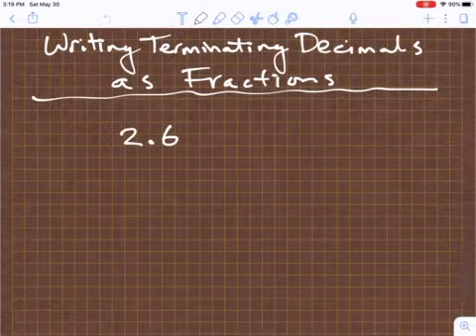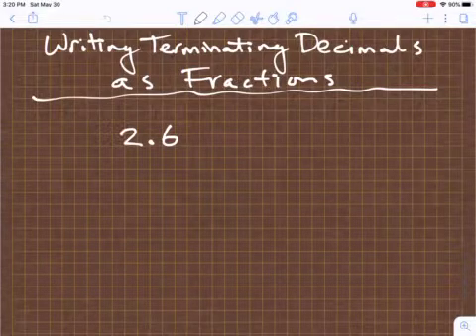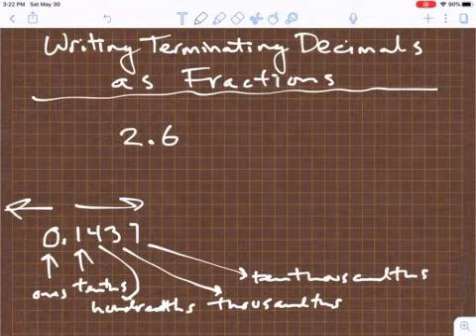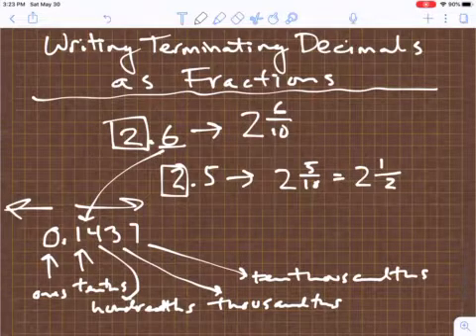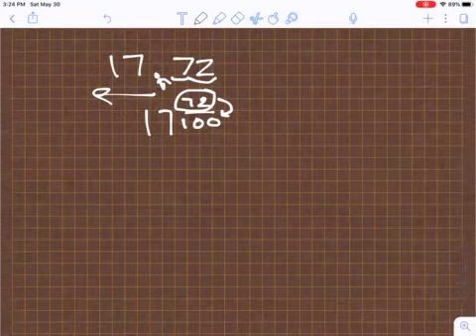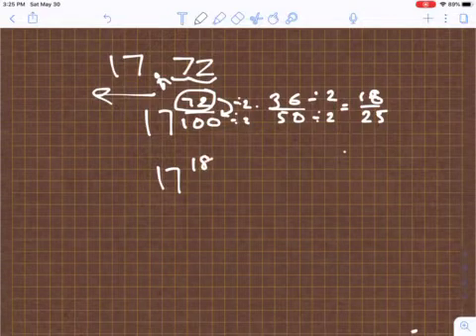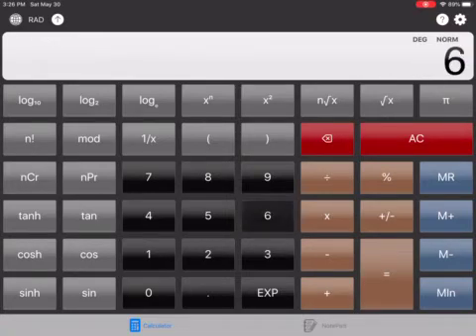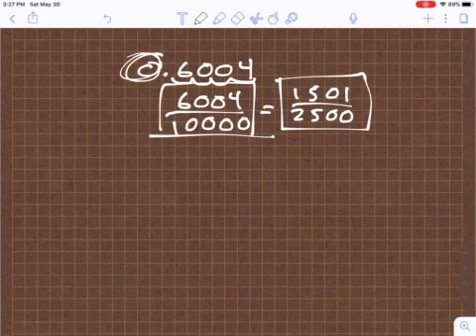Writing Terminating Decimals as Fractions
The terminator? Is he good, is he bad?
So, to "terminate" means to end. A terminating decimal is simply one that doesn't go on forever. It ends. Like this silly comment.